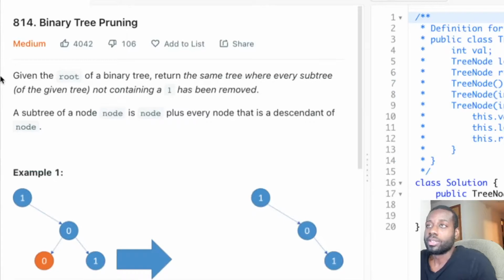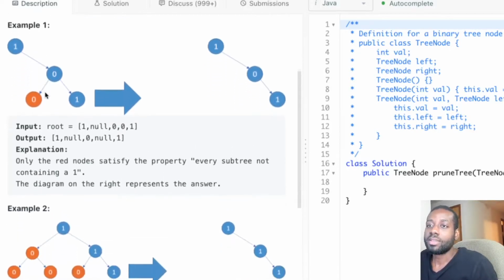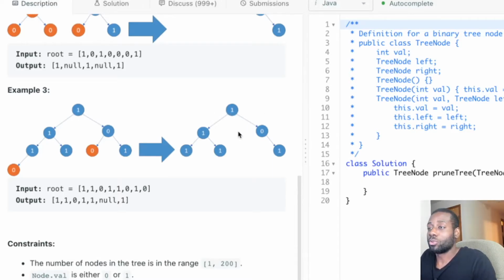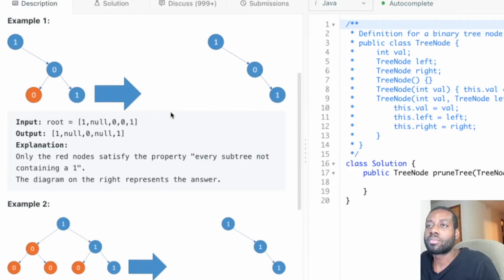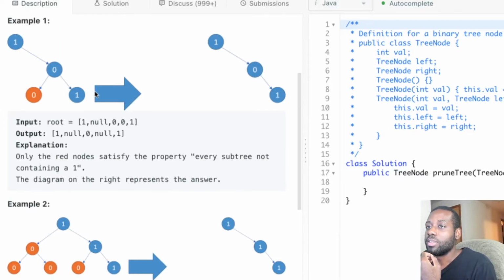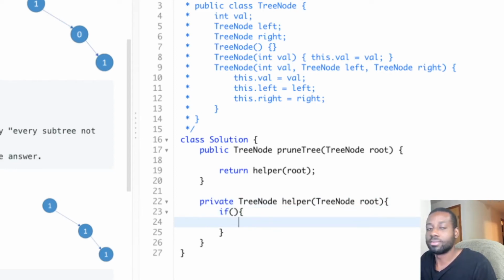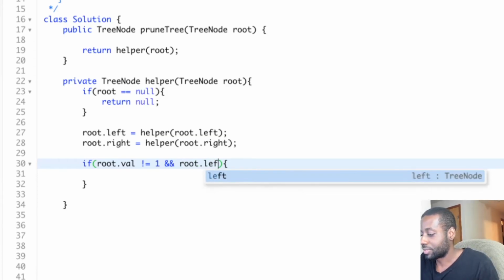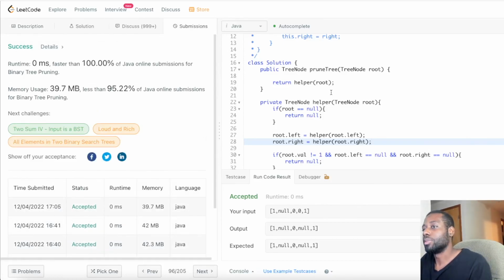LEETCODE Coding Interview Question - Binary Tree Pruning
0:00​ - Reading Problem Statement
1:20 - Running Through Examples
8:05​ - Code